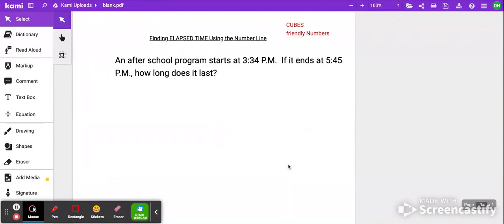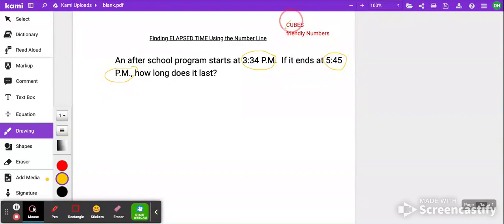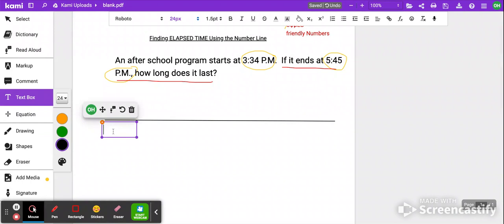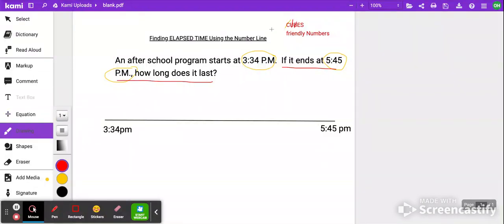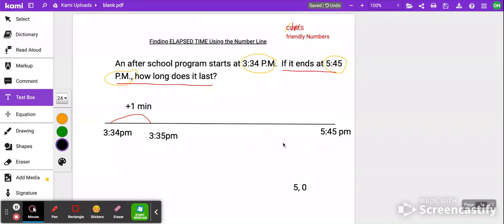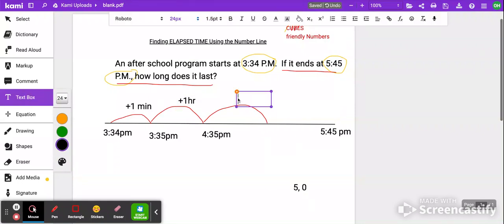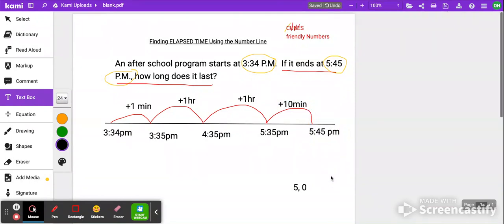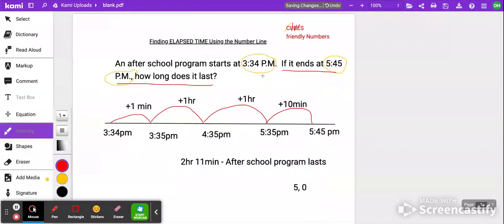Elapsed TIME on a Number Line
Finding elapsed time on a number line